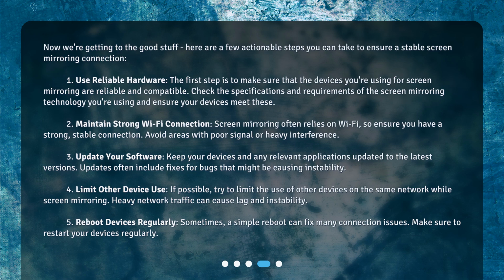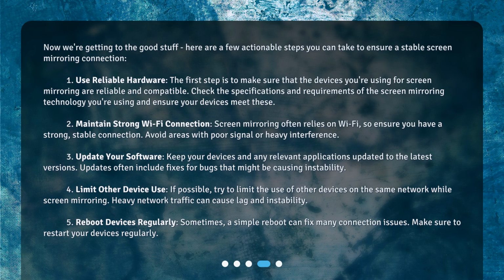What can I do to ensure stable screen mirroring connections?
Enhance Your Screen Mirroring Experience: A Guide to Stable Connections • Enhance Your Screen Mirroring Experience: A Guide to Stable Connections. In this video, we'll provide you with actionable steps to ensure a smooth and stable screen mirroring connection. Learn how to use reliable hardware, maintain a strong Wi-Fi connection, and update your software for a seamless experience. Don't let unstable connections disrupt your presentations or movie nights!

00:00 • What can I do to ensure stable screen mirroring connections?
00:29 • What is Screen Mirroring?
00:53 • Why is a Stable Connection Important?
01:16 • How to Ensure a Stable Connection?